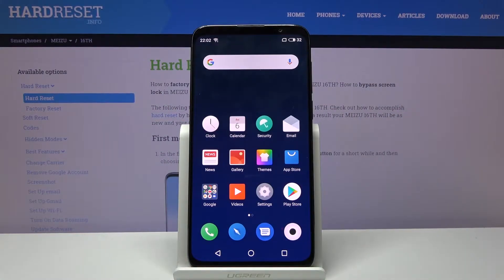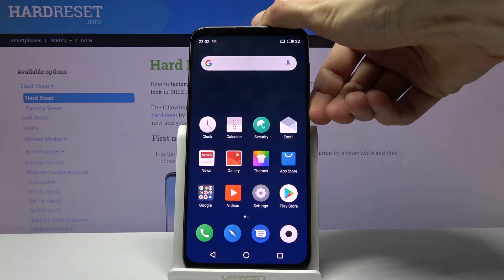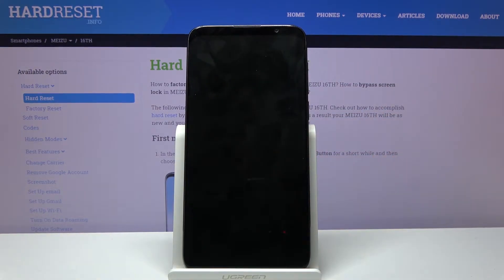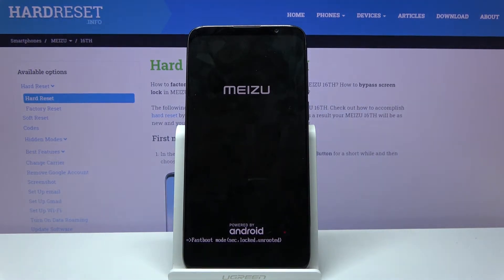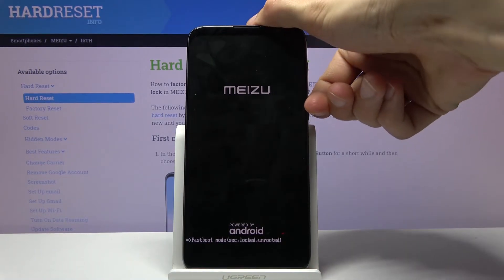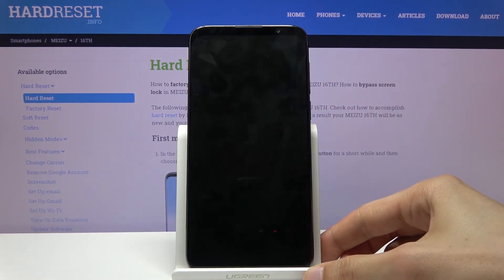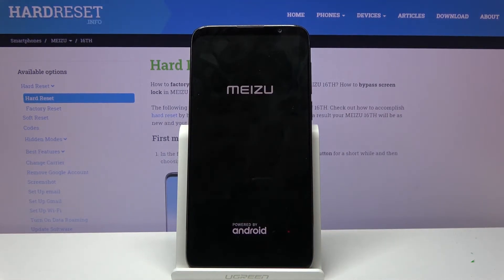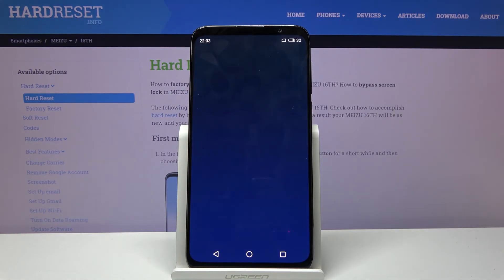Fastboot Mode MEIZU 16TH – Open / Quit Fastboot Mode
Learn more info about MEIZU 16TH:
In above tutorial guide you will show you how to get access to Fastboot Mode on your MEIZU 16TH. Follow our few simple steps and discover the secret combination of keys that allows you to boot into Fastboot Mode. Let’s extend the knowledge about your Meizu smartphone and watch the above tutorial video.